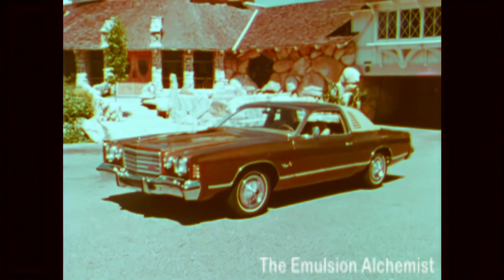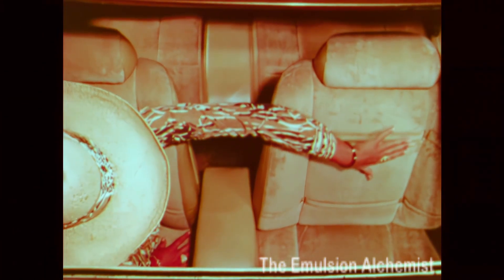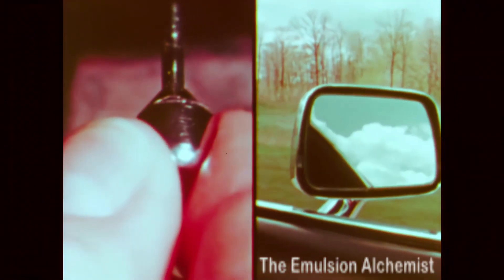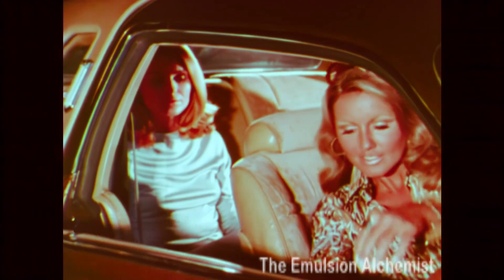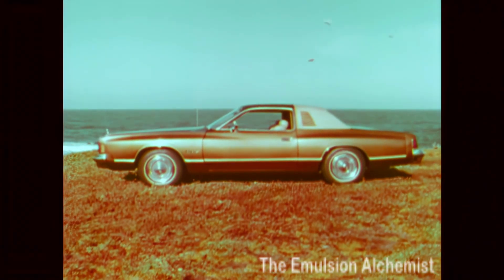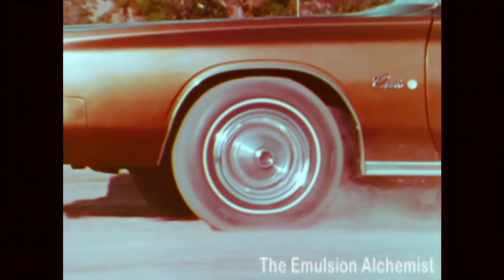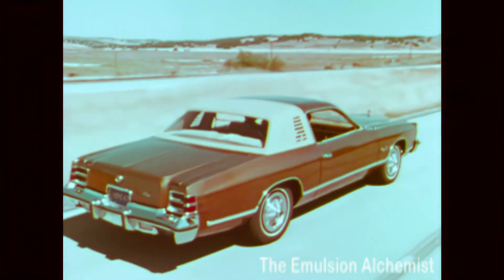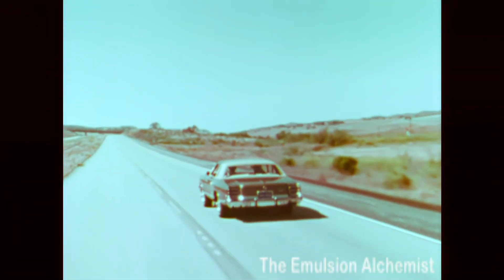1975 Dodge Charger Promotional Dealership Sales Training Film ( restored )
This 1975 Dodge promotional film, titled " The Charger Special Edition ", was sent to Dodge car dealerships to be used as an in-house Sales personal training film. Sales Personnel were to show the film to potential buyers prior to the test drive. The film highlights technical aspects and features of the new model year.

   This film came from my personal collection. This film was not downloaded from any website and is not reused content. This restoration is my work. The restoration process started with removing the super8 film from the Kodak Model B Movie Film Cartridge. The film came printed on magnetic sound Eastman film stock. After removal the film was cleaned, repaired, and spooled onto a standard film reel. Next the scanning to digital process was performed on the Lasergraphics Scanstation motion picture film scanner in 2k resolution. Excess film grain noise was removed and the images upscaled to 4k resolution utilizing Topaz AI software. Then extensive color correction was performed in Davinci Resolve. Finally, the film was downscaled back to 2k for uploading to YouTube.